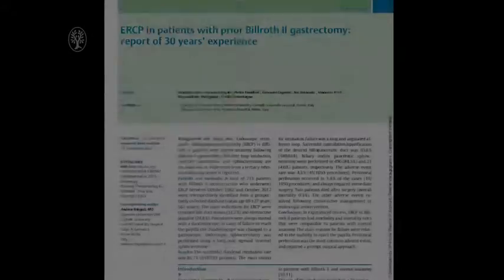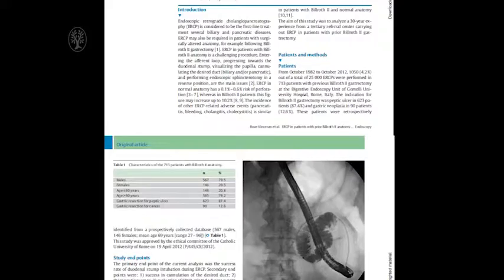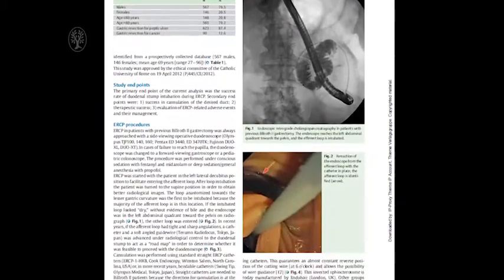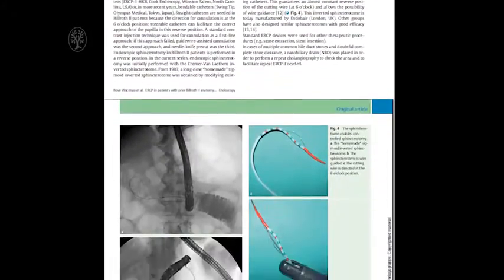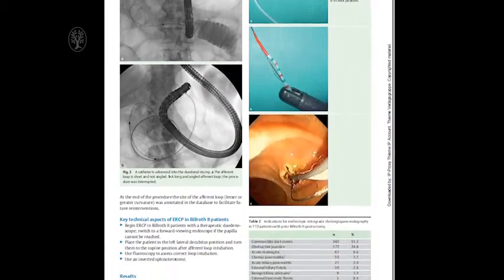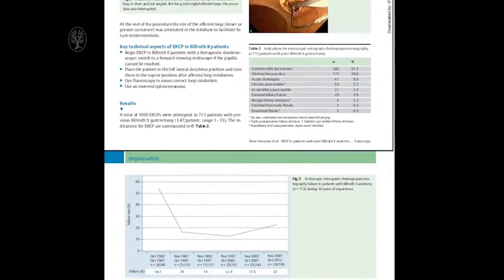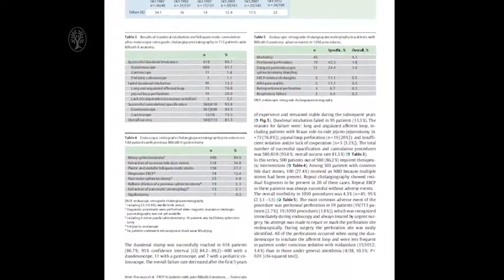Video Comment: Guido Costamagna on Tringali et al.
ERCP in patients with prior Billroth II gastrectomy:
report of 30 years’ experience

Vincenzo Bove, Andrea Tringali, Pietro Familiari, Giovanni Gigante, Ivo Boškoski, Vincenzo Perri, Massimiliano Mutignani, Guido Costamagna

In this 30-year experience from a leading Italian tertiary referral center, outcomes of ERCP in over 700 patients with previous Billroth II gastrectomy were reported. The main reason for unsuccessful ERCP was failed duodenal intubation (13 %). Successful cannulation was achieved in 94% of patients.
Adverse events were seen in 4.3 %, with peritoneal perforation occurring in 1.8% and always requiring surgery.

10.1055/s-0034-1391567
Published online: 2.3.2015
Endoscopy 2015; 47: 611–616
Stuttgart · New York
ISSN 0013-726X